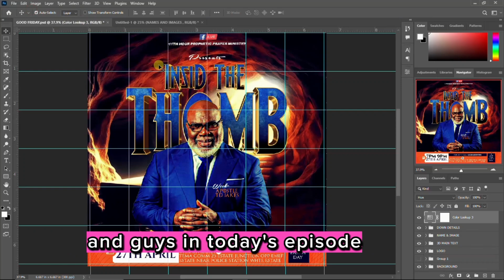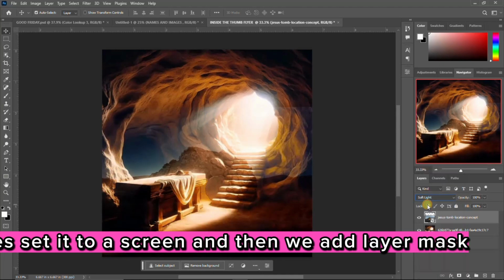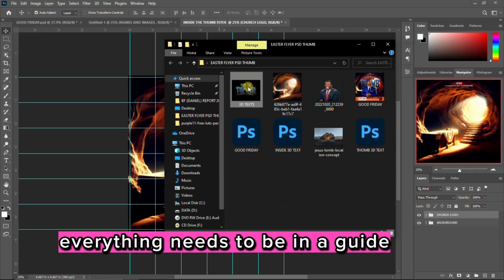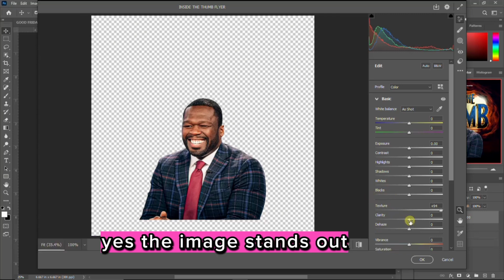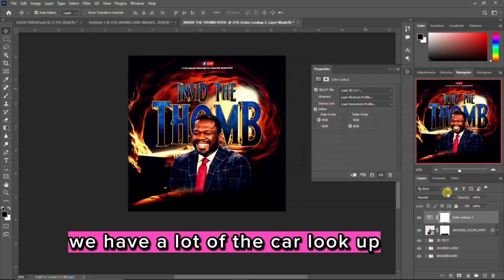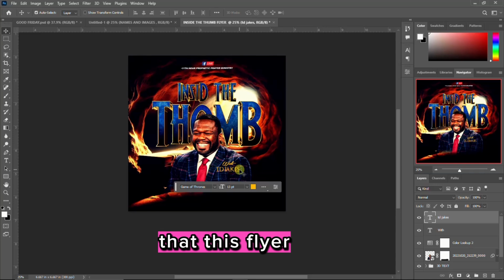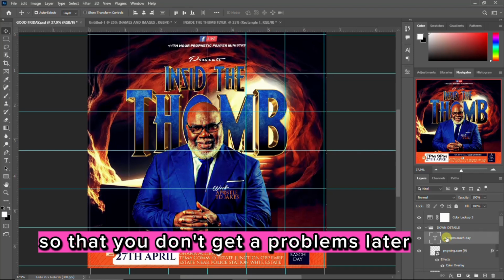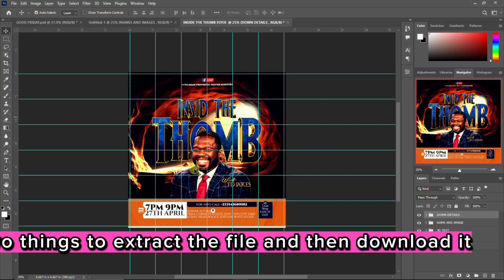2025 Easter Church Flyer & FREE PSD || Free Church Flyer PSD 2025 Part 6